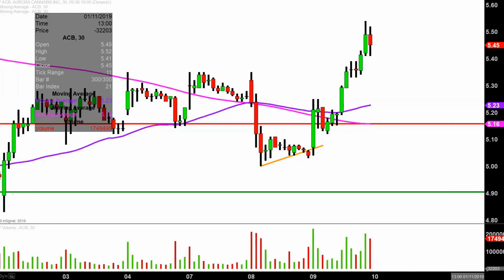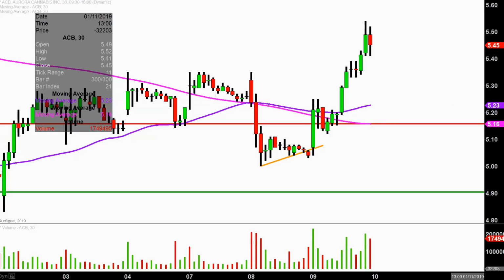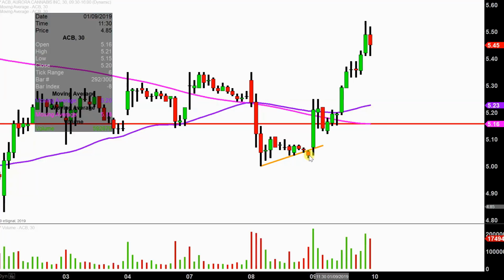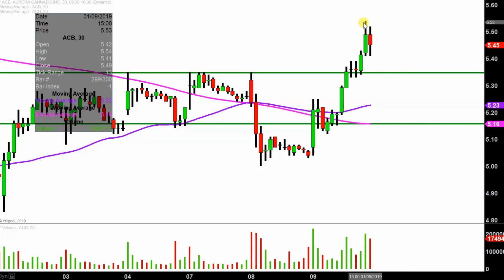Aurora Cannabis Inc. - ACB Stock Chart Technical Analysis for 01-09-19